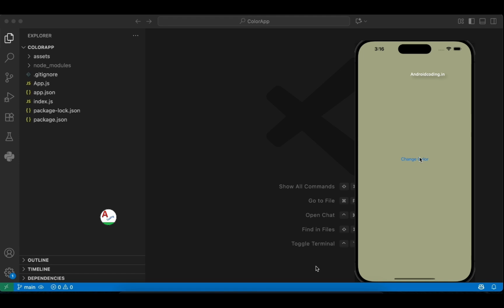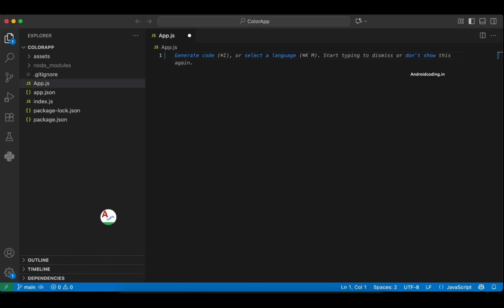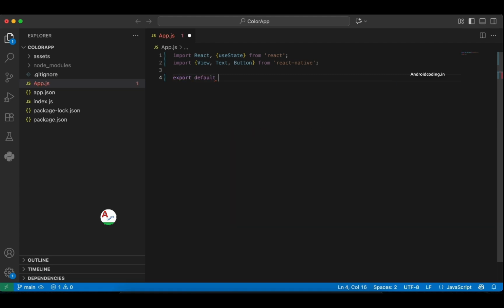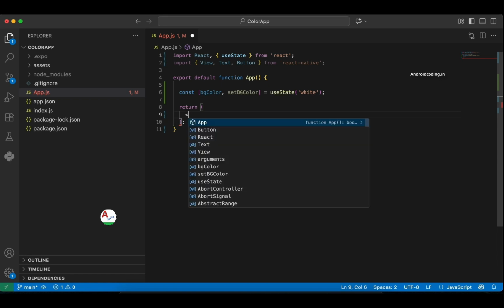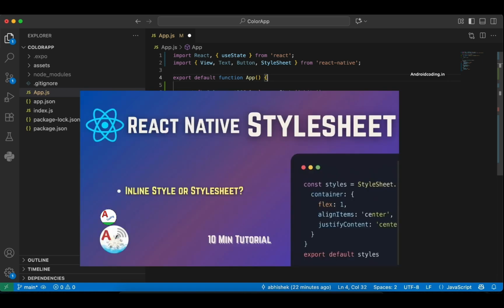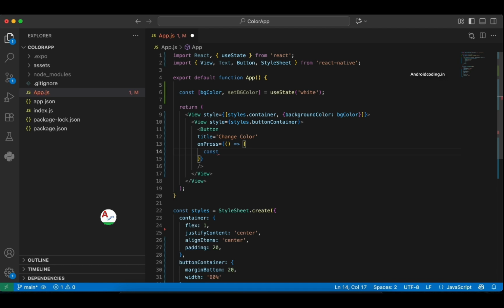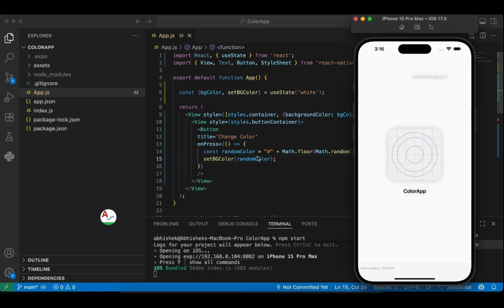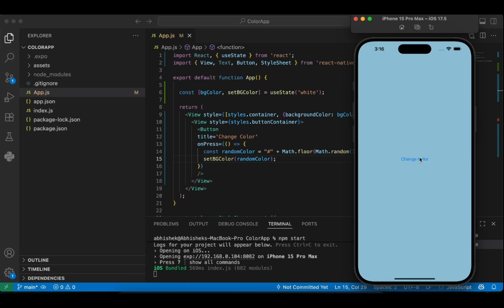React Native useState Tutorial: Build a Random Color Generator (Expo 2026) | amplifyabhi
Master React Hooks in 5 Minutes! Build a Dynamic Random Color Generator (Expo 2026 Tutorial)

Stop hard-coding your styles! In this tutorial, you’ll learn how to use the useState hook in React Native to build a functional, interactive "Random Color Generator." This is the perfect project to master how React handles state and UI updates in real-time.

What you will learn:
✅ How to initialize and update state using useState.
✅ Implementing dynamic styling in React Native (Expo).
✅ Creating a random color logic (The "Magic" behind the UI).
✅ Best practices for functional components in 2026.

Timestamps:
00:00 - Introduction to useState
01:31 - Setting up the Project & Imports
02:08 - Declaring the BGColor State
03:38 - Logic for Random Color Generation
04:30 - Final Demo on iOS Simulator

*** Tutorial Collection ***

*** Free Courses ***